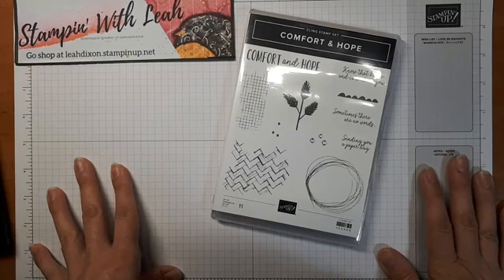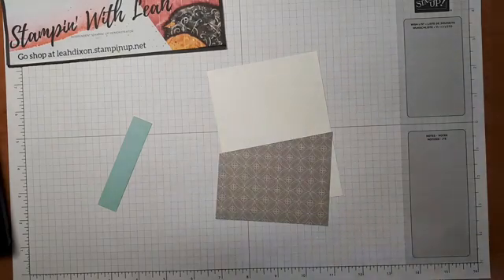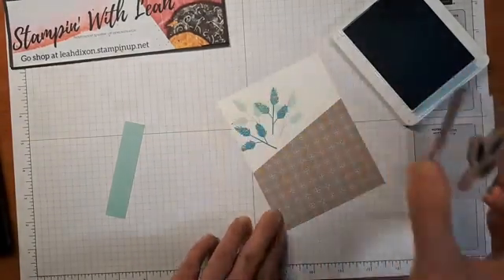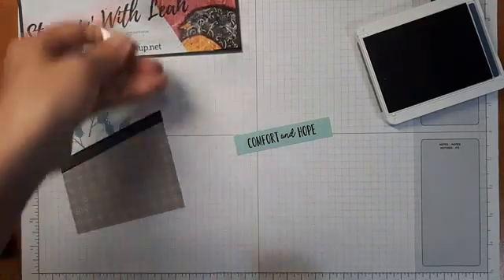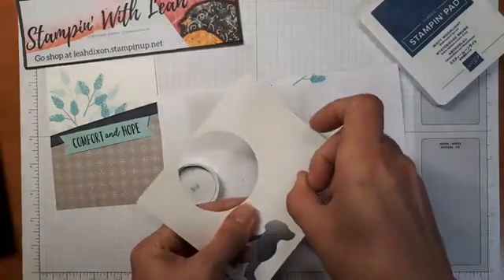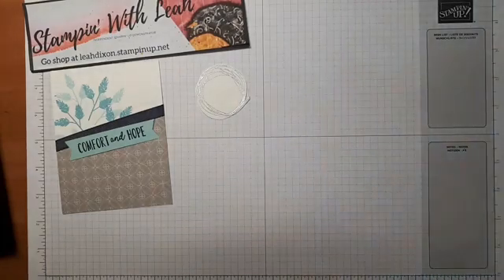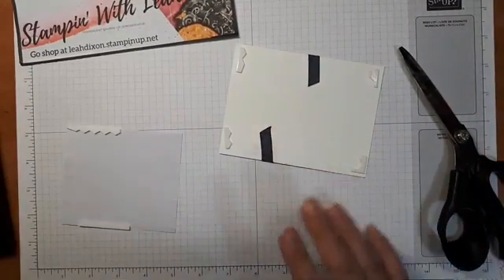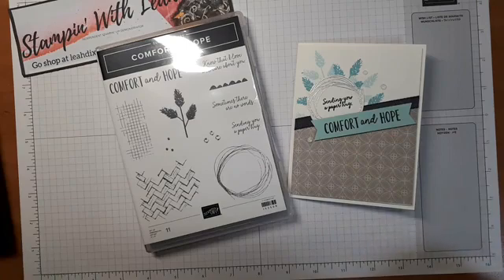Comfort and Hope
leahdixon.stampinup.net
Happy Wednesday!! Here is a card that I created for our team monthly cahllenge. We have regular stamp nights, challenges for prizes, and lots of creative ( and business) support.

Happy Stampin'!

Leah
Supplies